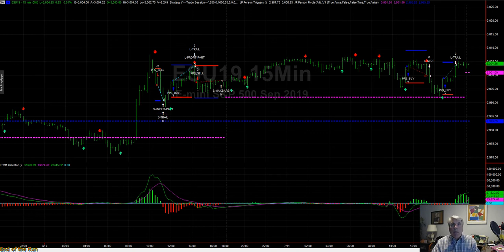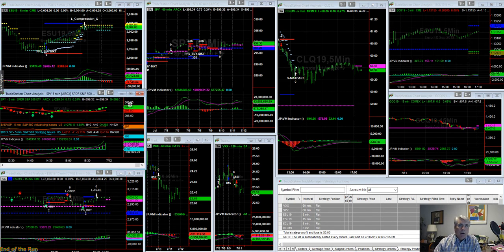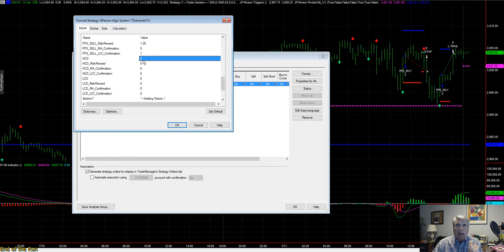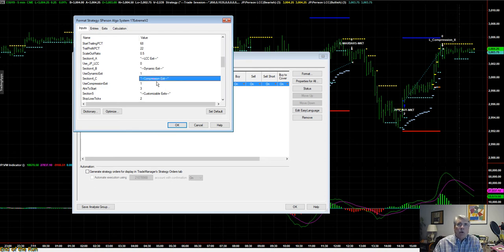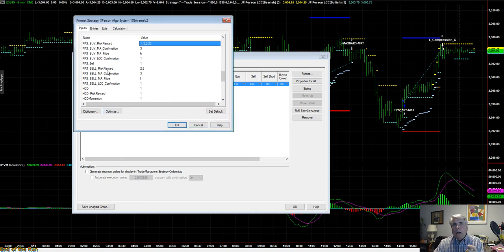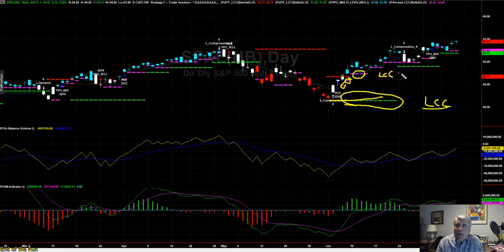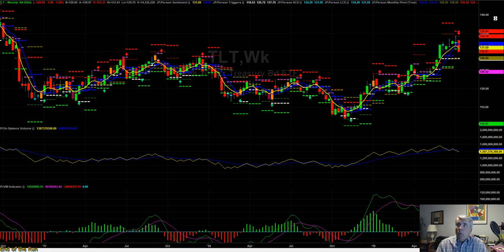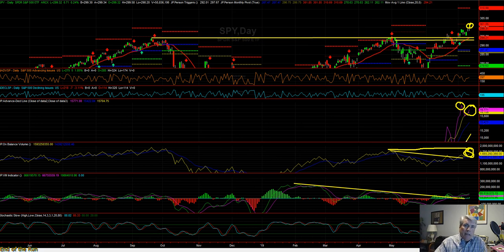The End is Near!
$TLT forming a major bearish top pattern- This could impact S&P's -new video explains why and what to watch for the next big trading opportunity along with latest Algo trades!